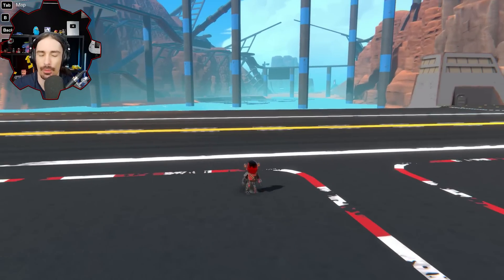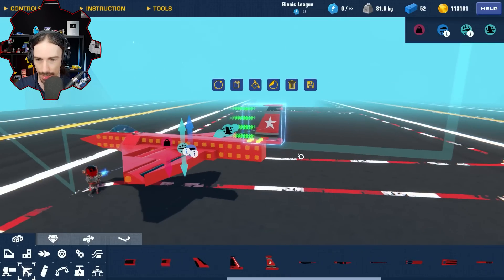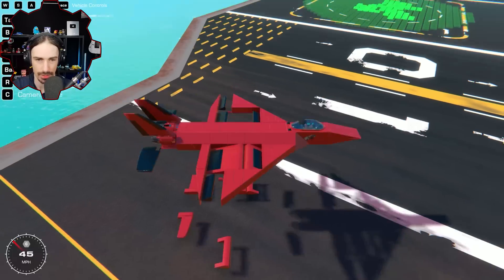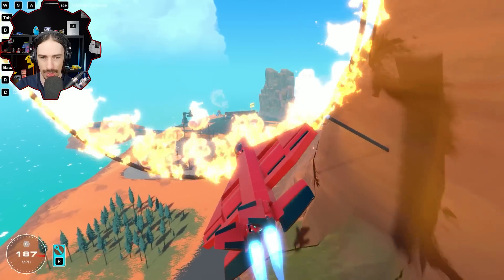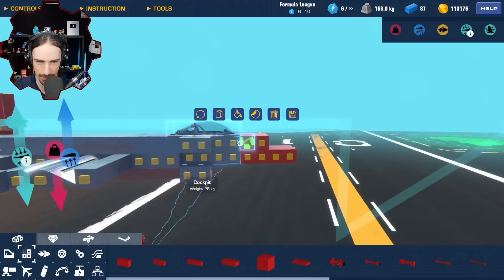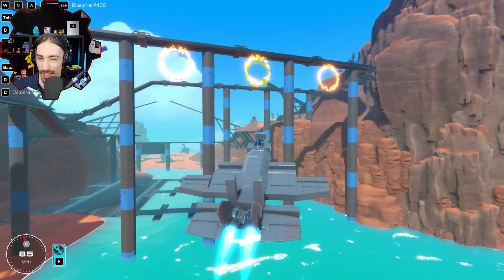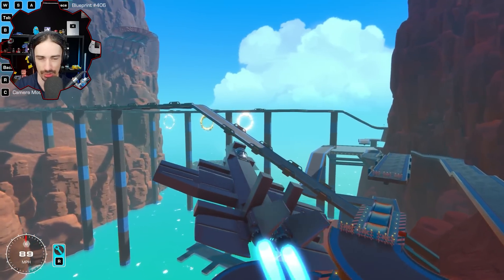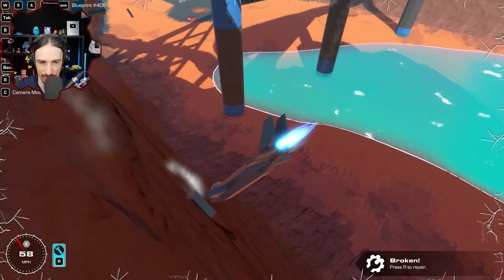Good Aerodynamics vs Terrible Aerodynamics on a Plane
Welcome to another episode of Trailmakers! Today I want to build a plane that is built to be aerodynamically efficient, and then completely ruin those aerodynamics and compare how it performs!